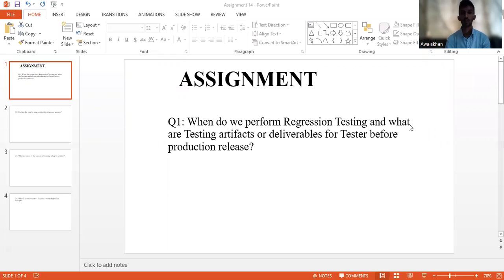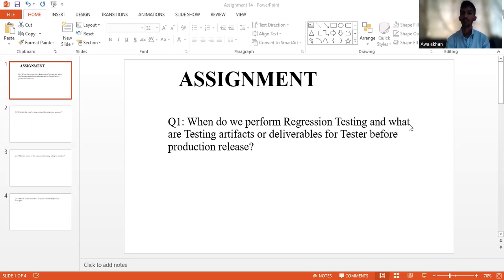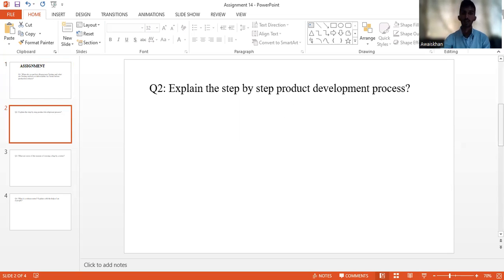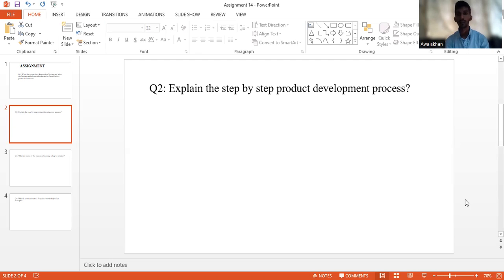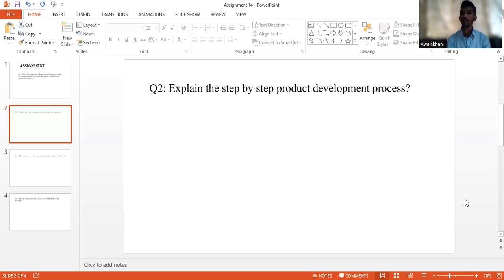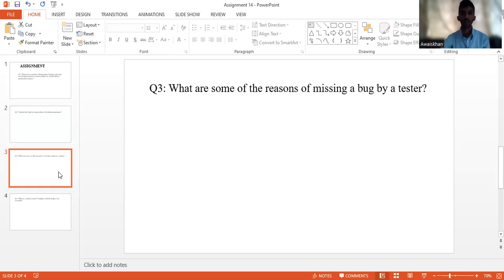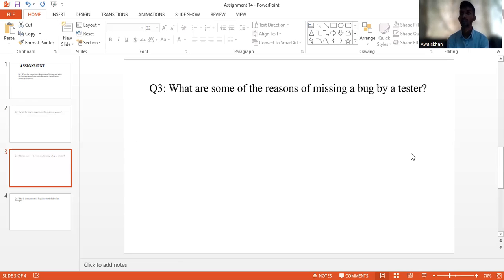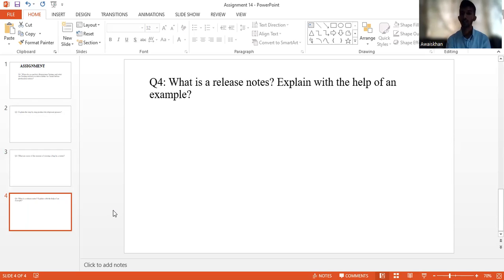Awaiskhan - Teknotrait Training Day 14 Assignment